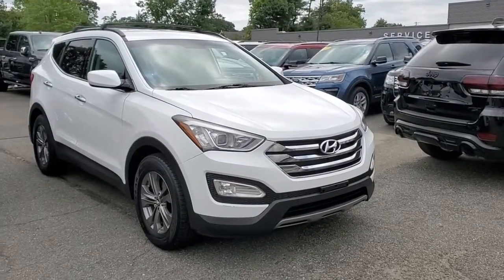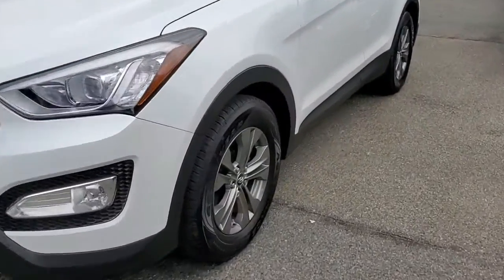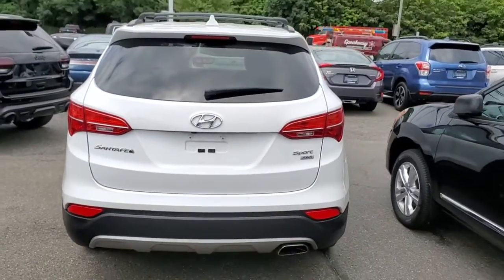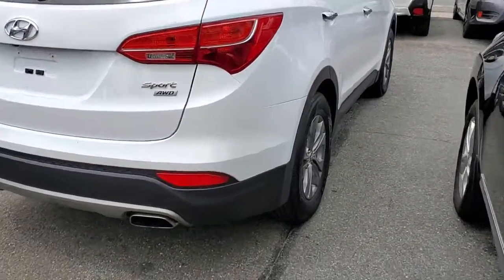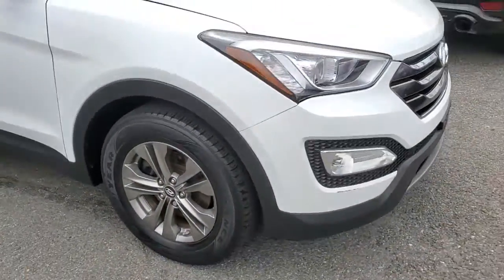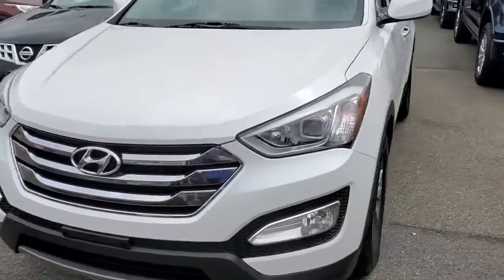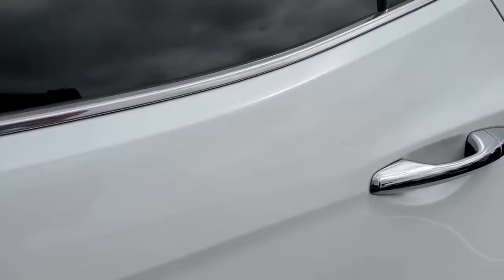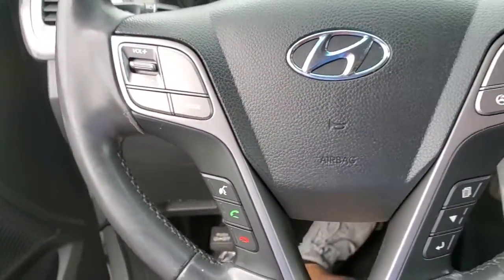2014 Hyundai Santa Fe Sport Wantagh, Levittown, Babylon, Hempstead, Nassau County NY 22954U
Frost White Pearl Used 2014 Hyundai Santa Fe Sport available in Wantagh, New York at Hassett Automotive. Servicing the Levittown, Babylon, Hempstead, Nassau County NY area.
2014 Hyundai Santa Fe Sport 4DR AWD 2.4 - Stock#: 22954U - VIN#: 5XYZUDLB7EG185388

Hassett Automotive
3530 SUNRISE HWY

Come see this 2014 Hyundai Santa Fe Sport 4DR AWD 2.4. Its Automatic transmission and Regular Unleaded I-4 2.4 L/144 engine will keep you going. This Hyundai Santa Fe Sport has the following options: ROOF RACK CROSS BARS, POPULAR EQUIPMENT PACKAGE 02 -inc: Roof Side Rails, Heated Exterior Mirrors, Heated Front Seats, Fog Lights, Automatic Headlight Control, Leather Wrapped Steering Wheel & Shift Knob, Windshield Wiper De-Icer, Power Driver Seat w/4-Way Lumbar Control, Radio: AM/FM/CD/MP3/SiriusXM Audio System, 4.3 color touchscreen audio display w/rearview camera, 6 speakers, free SiriusXM, iPod/USB/aux jack in front center console, Bluetooth hands-free phone system and Blue Link telematics system (subscription required), GRAY, STAIN-RESISTANT CLOTH SEATING SURFACES -inc: Yes Essentials fabric, GRAY, LEATHER SEATING SURFACES, FROST WHITE PEARL, FIRST AID KIT, CARPETED FLOOR MATS, CARPETED CARGO MAT, CARGO NET, and CARGO COVER/SCREEN. Test drive this vehicle at Hassett Ford Lincoln, 3530 Sunrise Hwy, Wantagh, NY 11793.